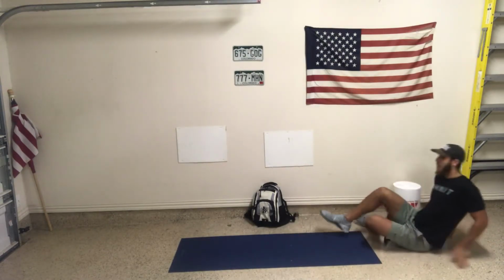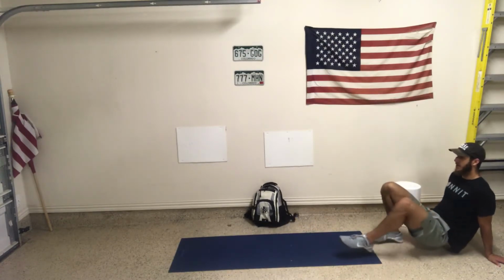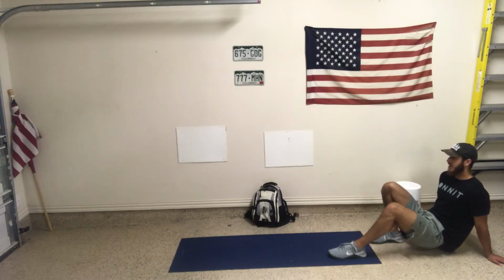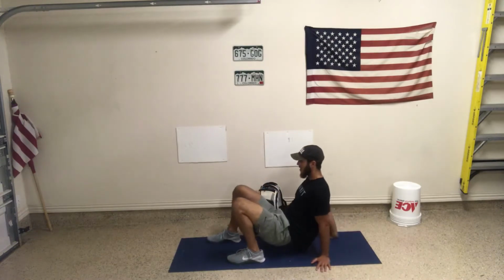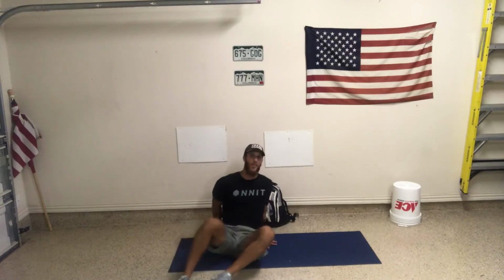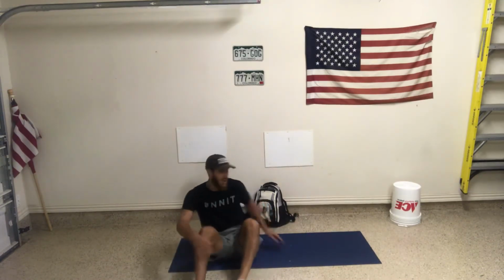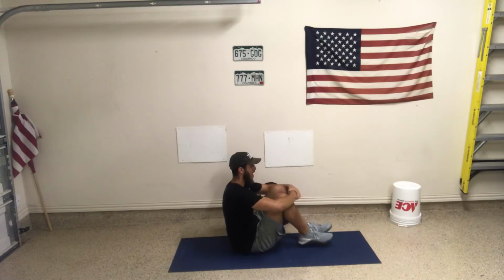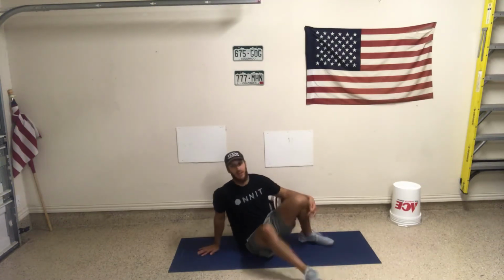Crab Walk FWD :30, Eggshells 10, X3